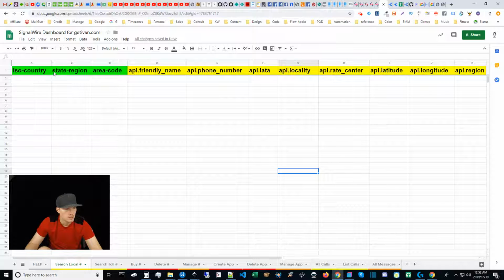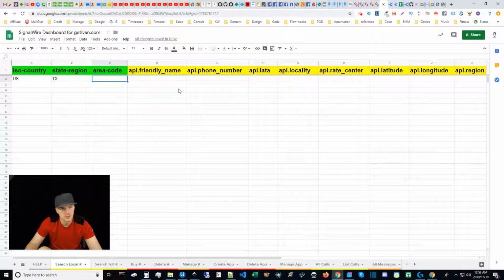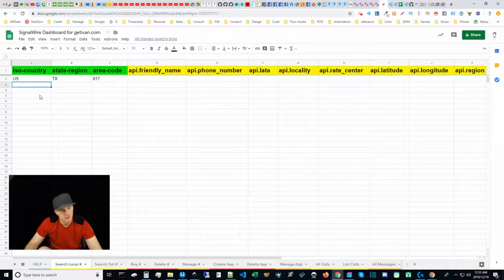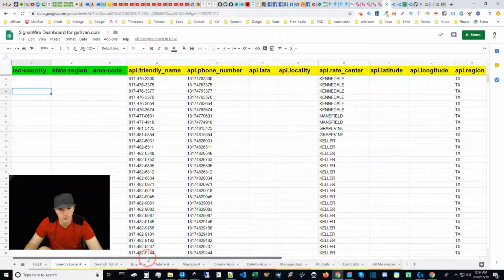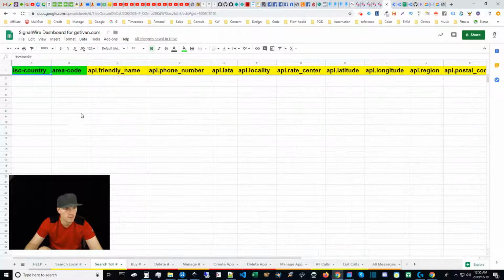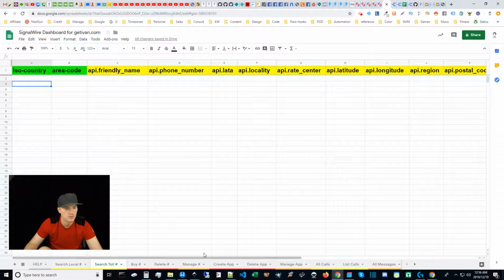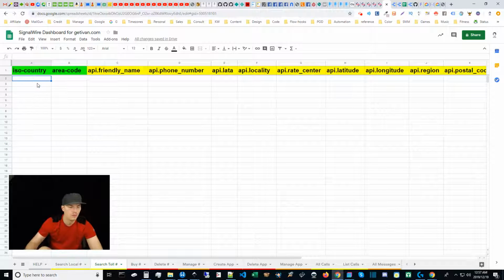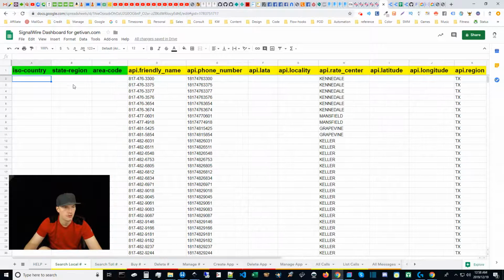Search Local and Toll Numbers for Ivan's Parabola SignalWire Dashboard for Google Sheets